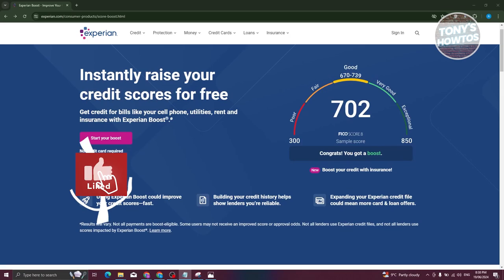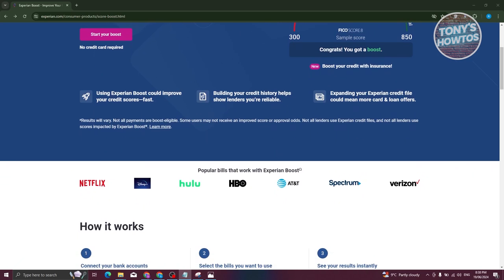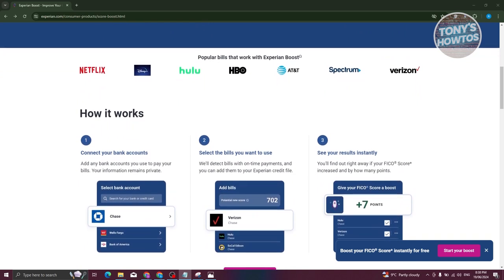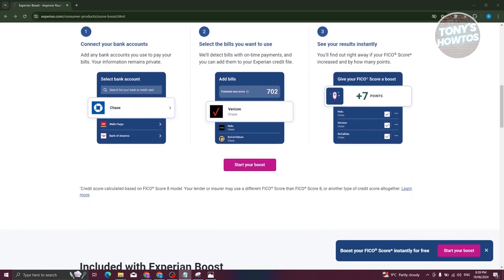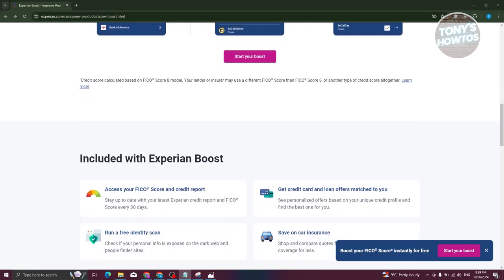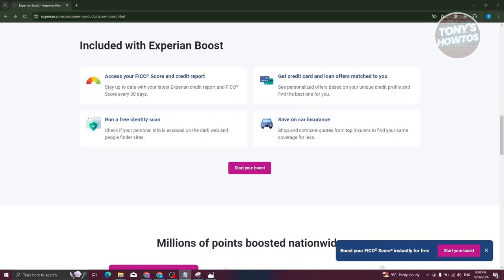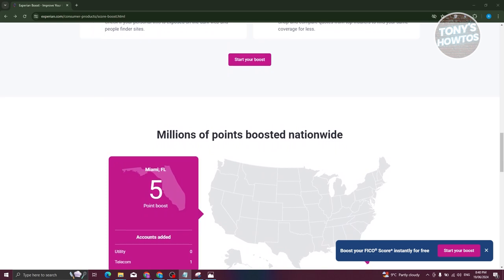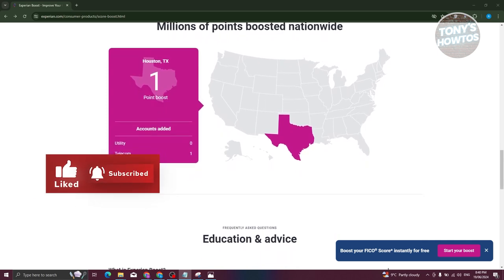Experian Boost Review: Does It Really Work to Raise Credit Score? (2024)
In this video, I show you Experian Boost Review: Does It Really Work to Raise Credit Score? in 2024. The quick and easy tutorial Experian Boost Explained. Do you want to know step by step Does Experian Boost Work To Raise Credit Score in 2024? Yes? Great!